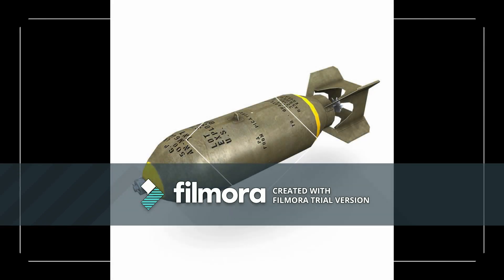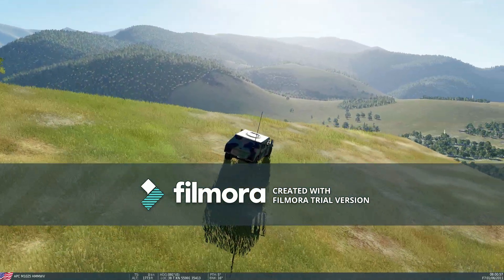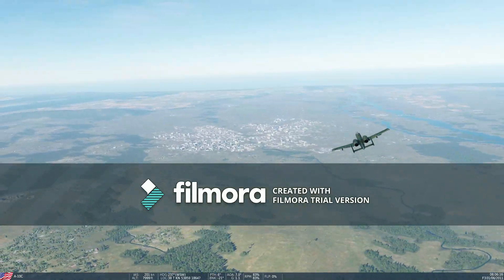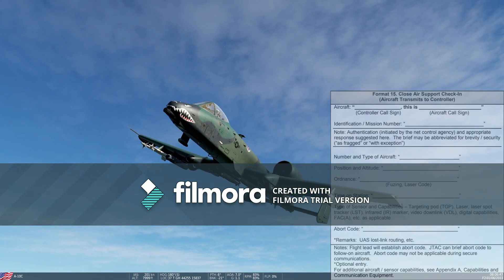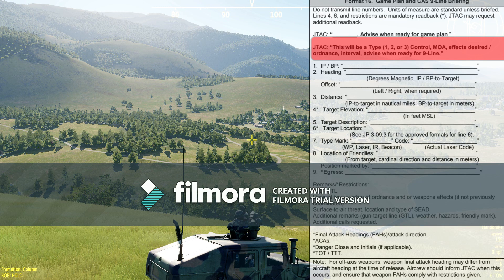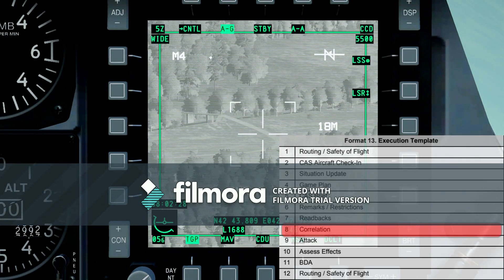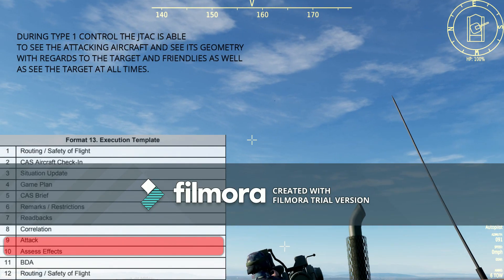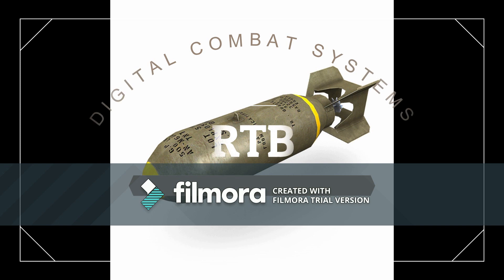DCS WORLD TYPE 1 CONTROL CAS EXECUTION CHECKLIST SERIES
Type 1 Control.  Close air support to enhance DCS world air to ground operations.  This video was created to see if there is a requirement for users to learn greater depth in CAS for application in DCS world.  Should the need arise I will get ride of the filmora watermark to enhance the video and spend more time creating a better product.

Reference material: Joint Publication 3-09.3 Close air support.
                                    J-Fire.